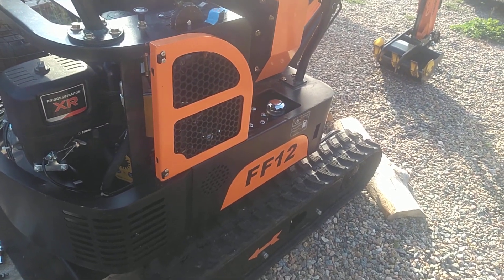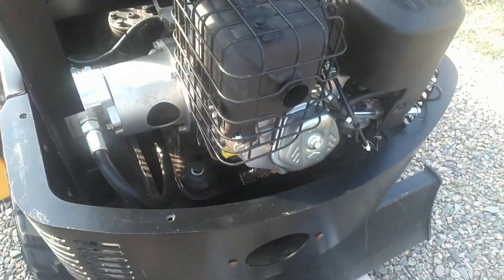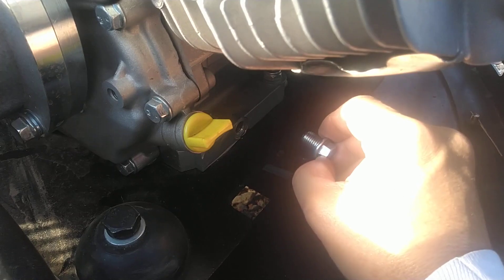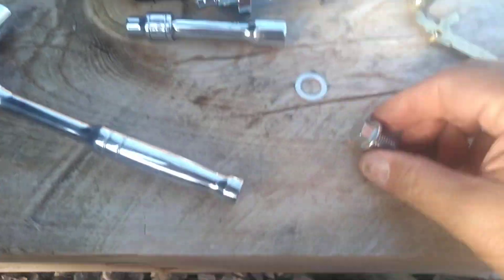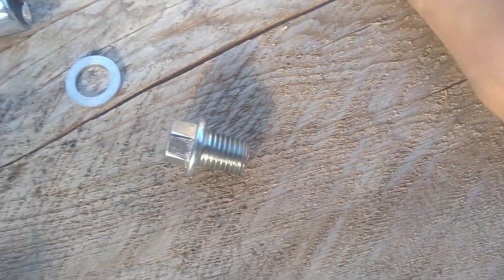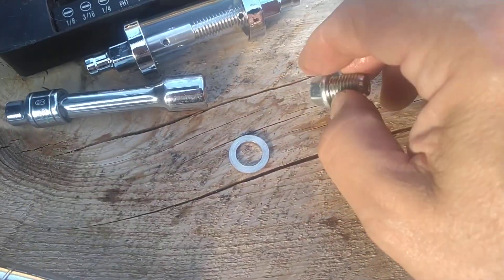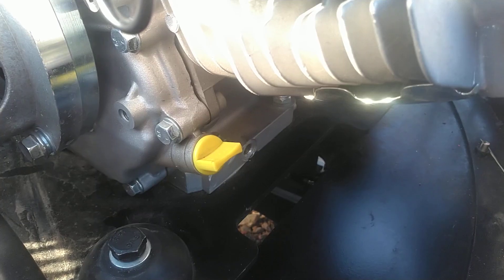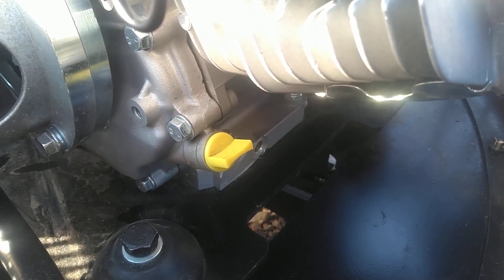Chinese Mini Excavator :Thread Pitch of Oil Drain Plug Briggs Stratton 13 5 XR BS Engine FF12 (Dub)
Quick Note: Upload of my video with language dubbing in French, German, Hindi, Indonesian, Italian, Japanese, Portuguese, and Spanish. To hear other languages click setting gear icon and select audio track, then select language of choice. These are automatically generated translations for reaching more audience members.

This video shows the oil drain plug thread pitch and bolt size of the Briggs and Stratton 13.5 XR Engine that is used in a Chinese FF Industrial FF12 Mini Excavator.  For those that would like to add an extension hose to their mini ex BS engine drain port.

The link for a good quality M12 x 1.5 mm oil drain hose on Amazon
Link for a good thread pitch gauge for SAE and Metric

What is the thread size on my oil drain port?
How to find the thread size of my oil drain port?